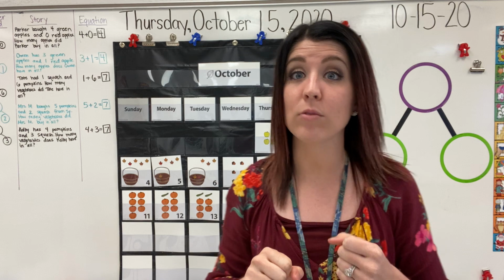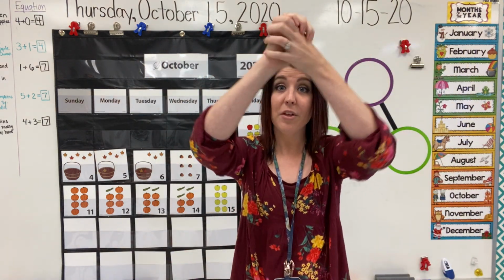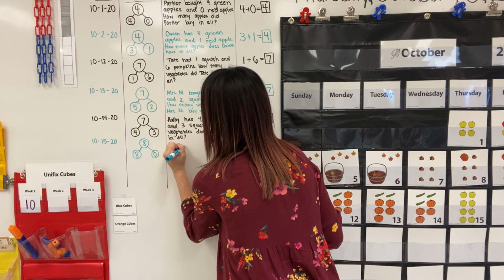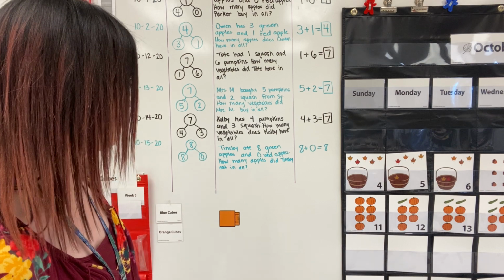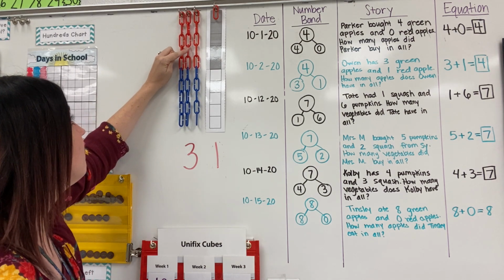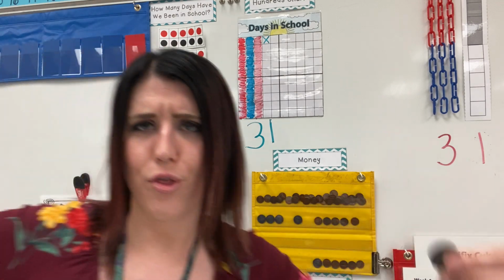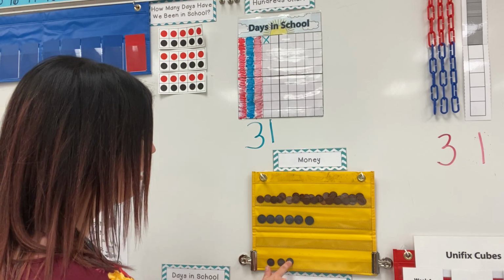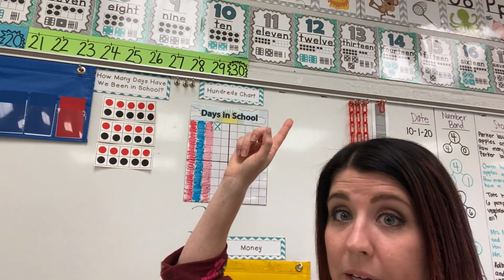Oct. 15 Number Corner